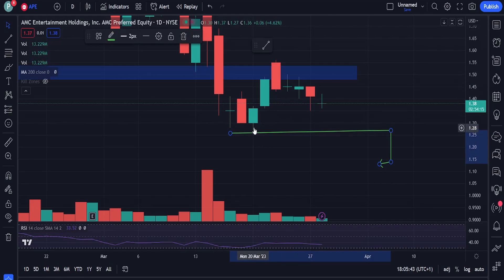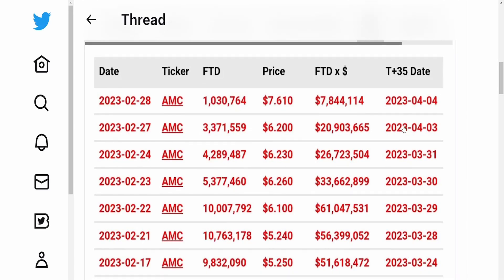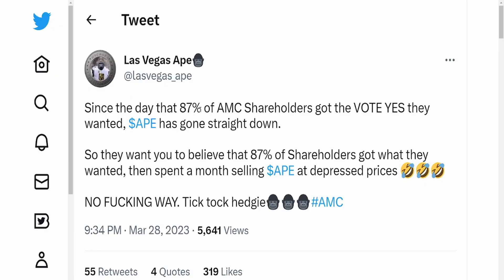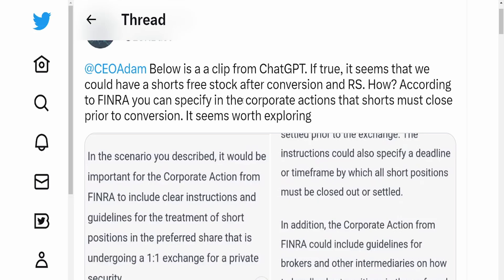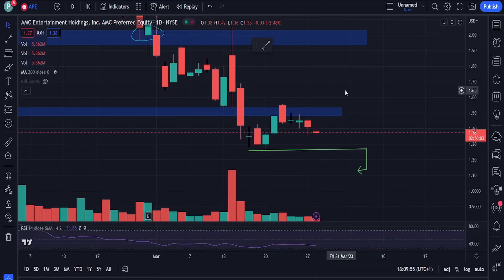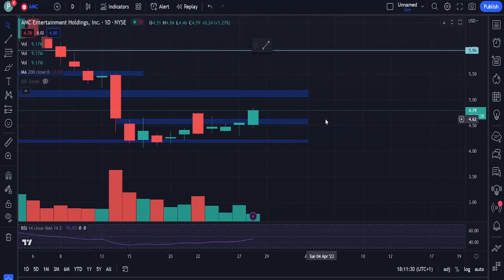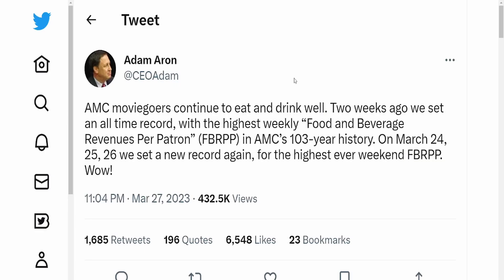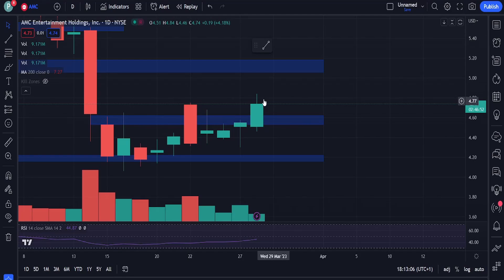AMC FTDS FORCED COVERED! AA IS FORCING SHORTS TO COVER! APE PRICE! Short Squeeze Update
Inspired by Graham Stephan, Meet Kevin, Andrei Jikh, Stock Moe, My Financial Friend,  Kenan Grace, Trey Trades, Matt Kohrs, the Masked Investor, Lou vs Wall Street and more.